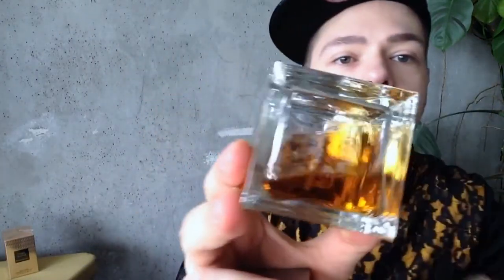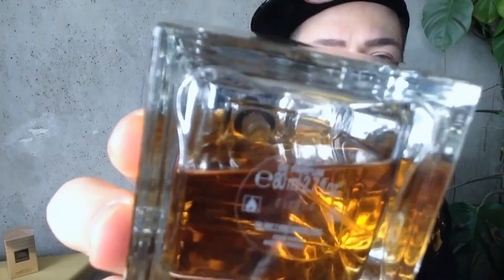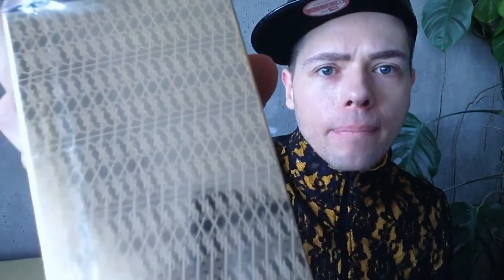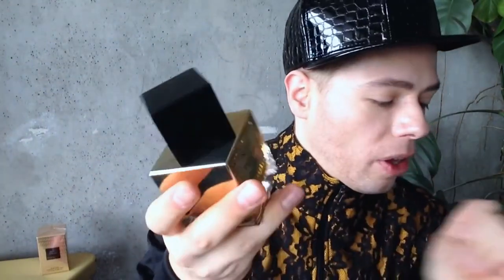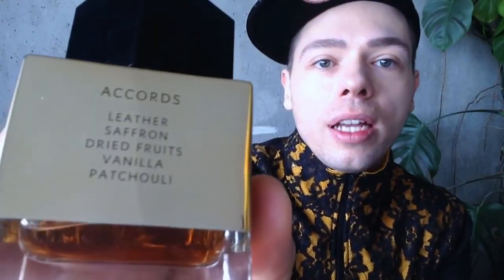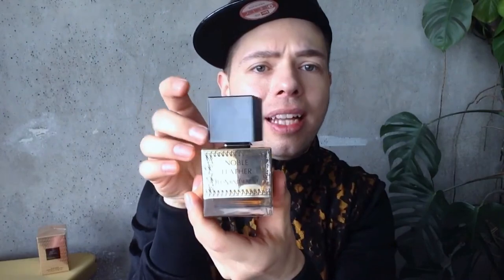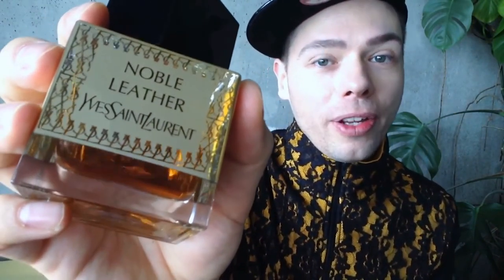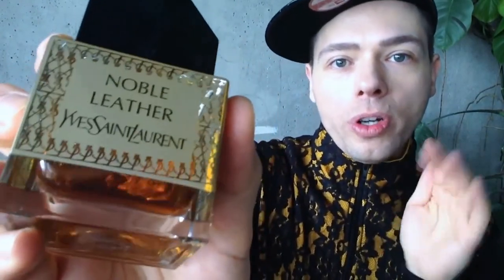Yves Saint Laurent NOBLE LEATHER Perfume Review - A YSL Fragrance smells more dangerous than Opium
Yves Saint Laurent NOBLE LEATHER Perfume Review - A YSL Fragrance smells more dangerous than Opium. This video is a re-run of my original video upload from April 20th, 2015 from my main channel as I am moving all my perfume reviews to my new channel which is dedicated to fragrances exclusively. I hope you enjoy it.